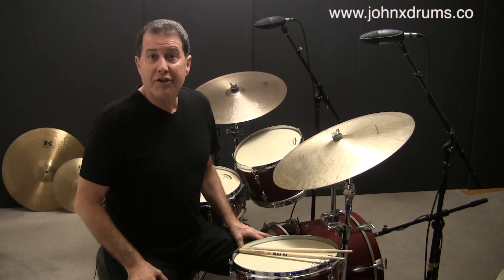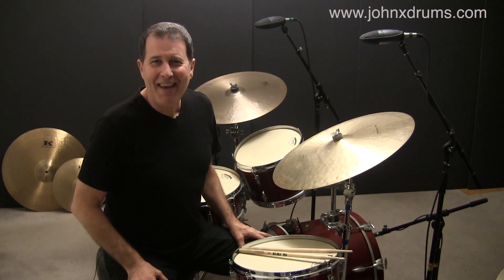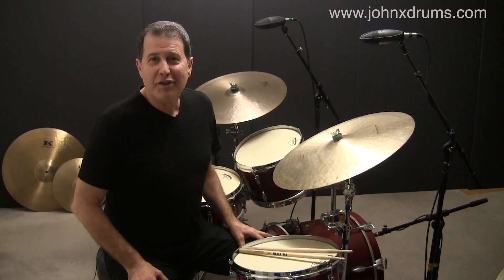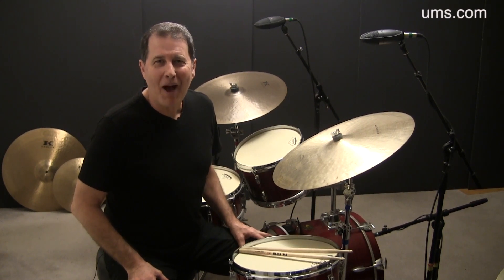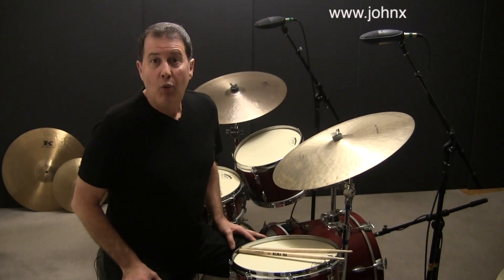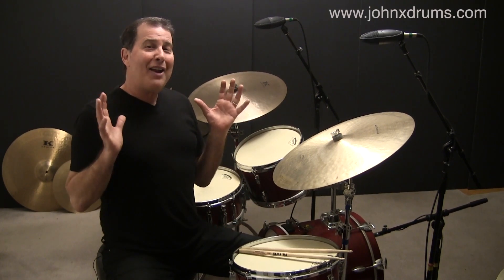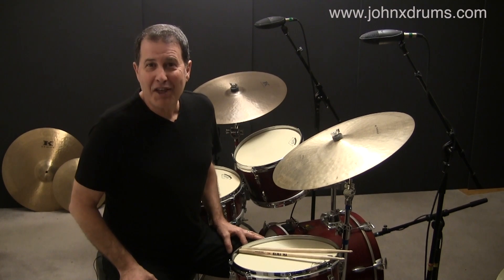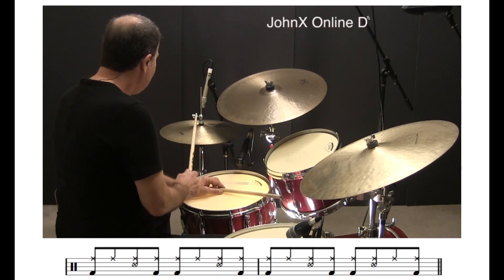Bossa Nova Drum Beat - Latin Drum Lesson 3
Welcome to the third Latin drum lesson from my step-by-step, easy-to-understand 8-part "Bossa Nova Drum Beat" lesson shorts series. In this lesson, I will teach you the snare drum pattern for the second measure of the Bossa Nova. I will also teach you a two bar drum groove I call the "Rock Bossa". It is a nice segue to learning the basic Bossa Nova and works great in a variety of different songs.

Be sure to watch the next lesson in this series where we will once again focus on the bass drum. For this version, we will move the right hand part to the ride cymbal and play the hi-hat on counts 2 and 4. Then, for the second example, we will add the snare drum to counts 2 and 4 while playing the ride cymbal. NOTE: The snare drum part should lock into the hi-hat on 2 and 4.

**To watch all of the lessons in this series, be sure to check out the Bossa Nova Drum Lesson Short playlist

**Be sure to check out my drum grooves, beats and rhythms playlist

The lessons in this 8-part shorts series are from the first of 3 full-length Bossa Nova drum lessons. In lessons 2 and 3, I will teach you a variety of commonly used snare drum variations, help you with your left hand independence and teach you some very useful transitions and Bossa Nova drum fill concepts.

To gain access to the full-length 3-part Bossa Nova lesson series plus the transcriptions for all 3 lessons, become a member of JohnX Online drum lessons. In addition, you will gain access to over 130 step-by-step, easy-to-understand jazz, Latin and funk videos with transcriptions for each drum tutorial that will help you become the best drummer you can possibly be.

JohnX